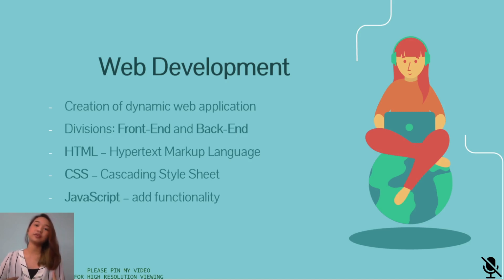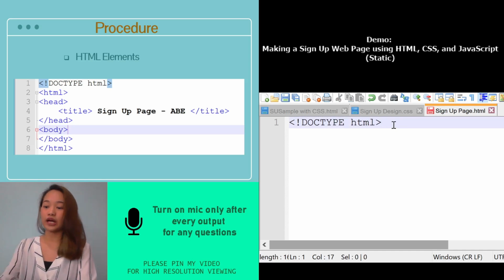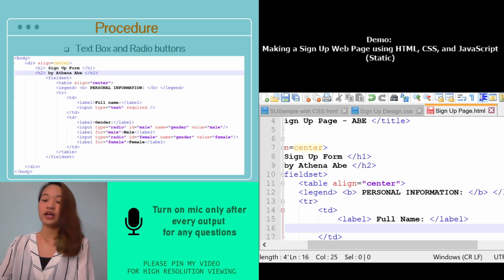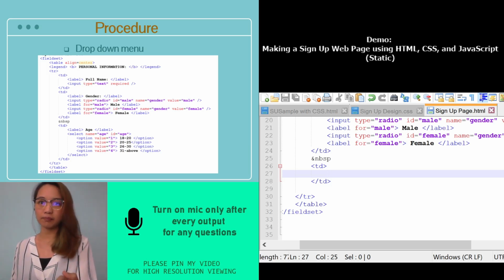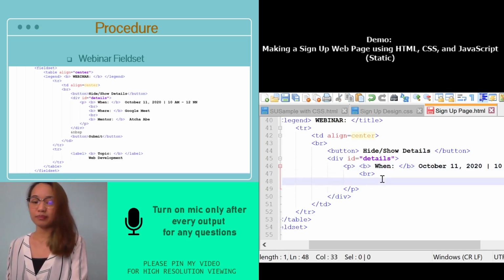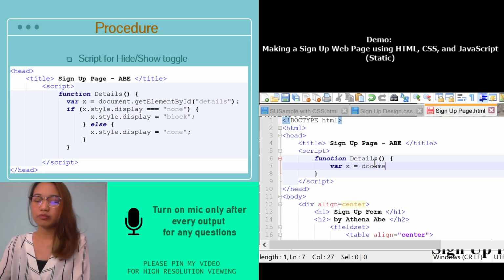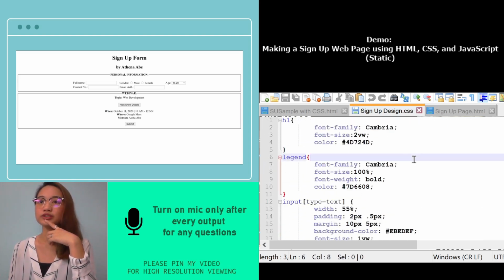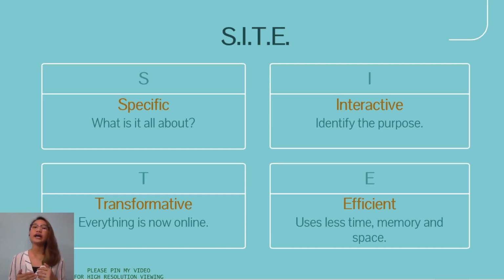Web Development Online Peer Mentoring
Here is the most-awaited high resolution version of our Web Development Peer Mentoring Session held last Sunday, October 11, 2020 10 AM until 11:30 AM.

CORRECTION
Line 40/50:  legend b WEBINAR: /b /legend ** (I am not allowed to put angle brackets, so just imagine it hehe)

Timestamps
1:10 - Guidelines
2:20 - Presentation proper
2:40 - Objectives
3:00 - Web Development
5:40 - Web Design
8:14 - Making a static web page using HTML, CSS, and JavaScript
48:13 - Web Development in your life

Special thanks to the following people who participated:
Saralyn Garcia
Jon  Lalin
Julieta Sayco
Sir Raffy Repiso
Stella Palen
Sir Vincent Villaluz II
R-jay Baral
Drence Garcia
Thea Galingan
Leo Esguerra
Joemar Buen
Ms. Corazon Orquin
Reville Atesra
Guillermo Rodriguez Jr.

Your time is valuable to me, 'till next time!

And I quote:
"The best thing about LEARNING is that nobody can take it away from you."
(this is actually my grade school yearbook quote haha)

📹 Atcha Abe on YouTube 📺
❓ First Q&A Video
💻 Computer Science et. al.

🎥Filmed using: Oppo F9
💻Editing Software: Wondershare Filmora 9
⌨🖱Edited by: Atcha Abe
🔤Font used: Atcha ( I made my own font using Calligraphr!)